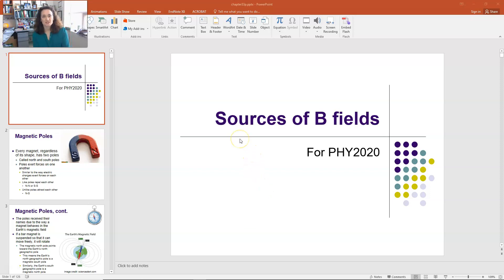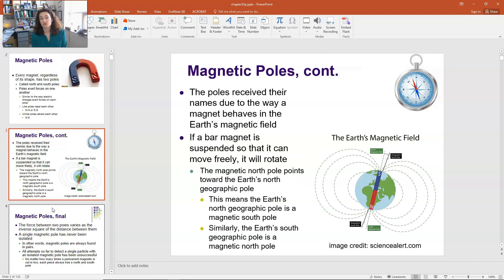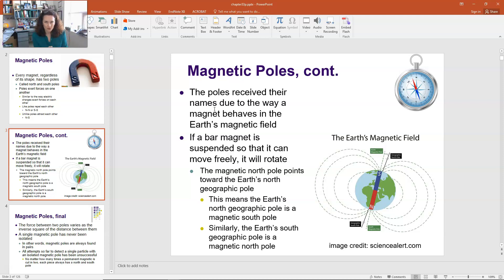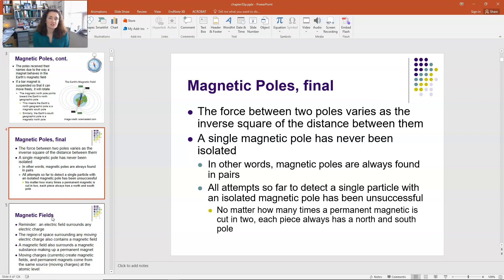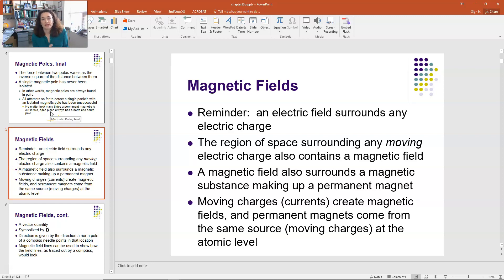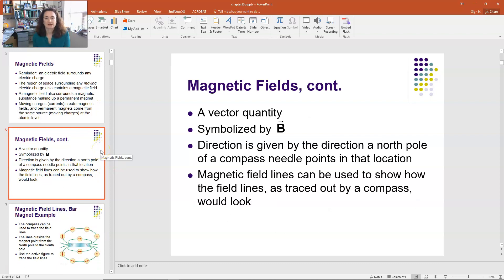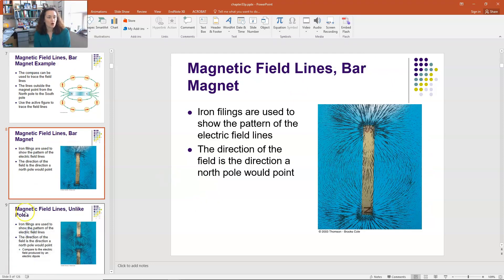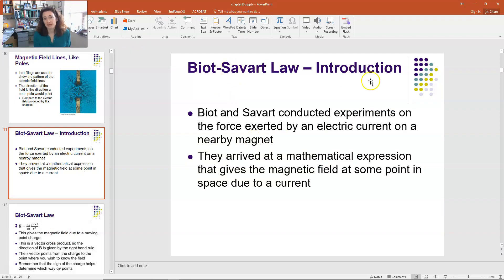Sources of magnetic fields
In this video, I introduce the concept of magnetic fields. I explain the sources of the magnetic field: permanent magnets and currents.